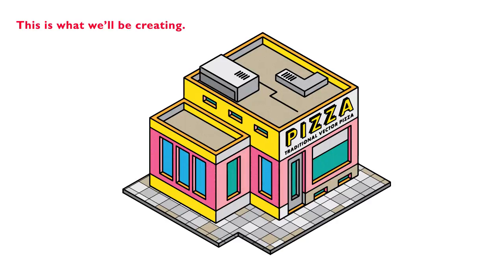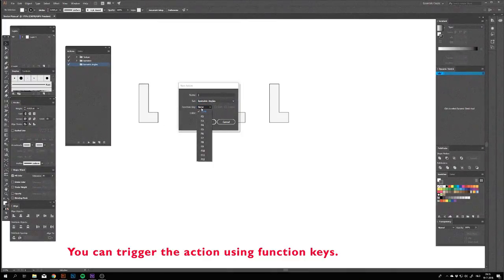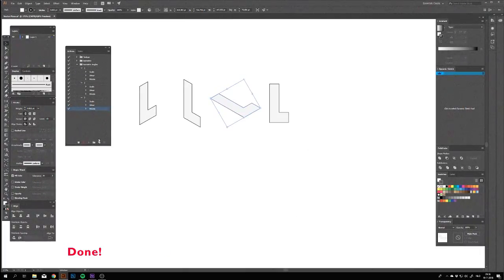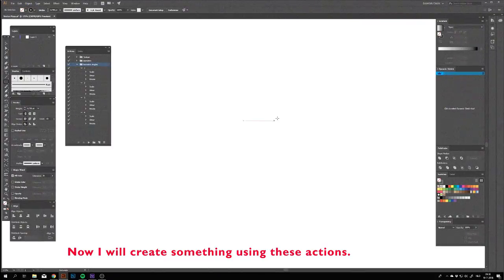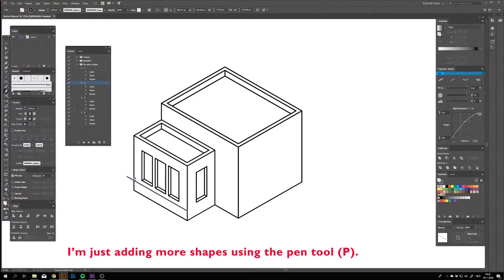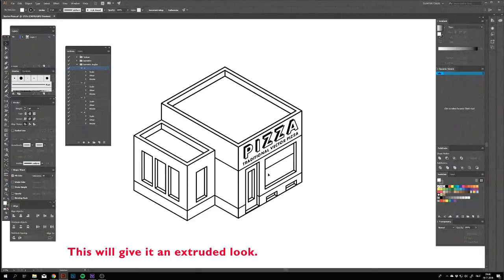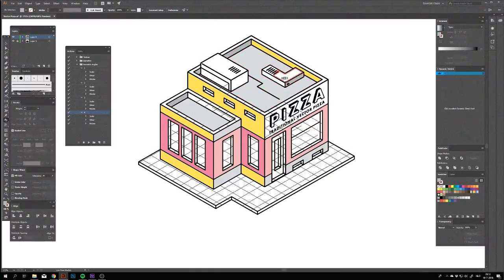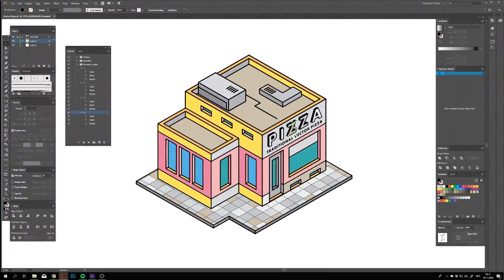Super fast isometric design in Adobe Illustrator without using a grid!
Isometric design shouldn't be difficult. It isn't if you follow the steps in this tutorial.

I'm not using a grid to design in an isometric perspective. I think a grid works too restrictive. That's why I'm showing you the way I'm doing it. With actions and function keys. Easy!

Follow this step-by-step tutorial to record your actions and get started creating isometric stuff.

If you don't want to create the actions, you can download the actions I created in this video. For free.

To install. Open Illustrator. Go to Window - Actions - Load Actions - Open the file you downloaded.

If you are lost at some point and you don't understand what I'm doing just leave a comment so I can help you.

Musketon